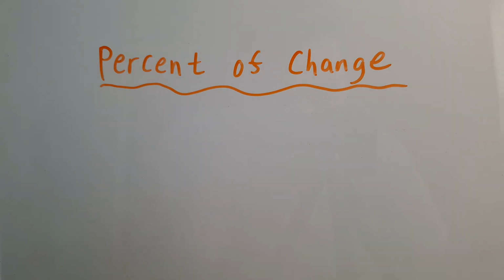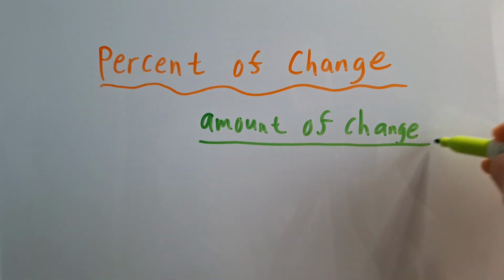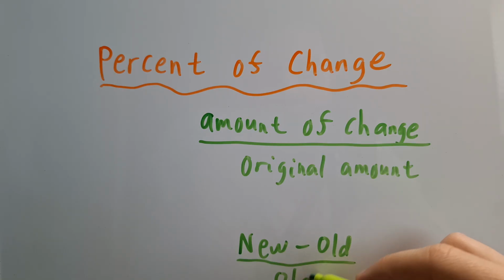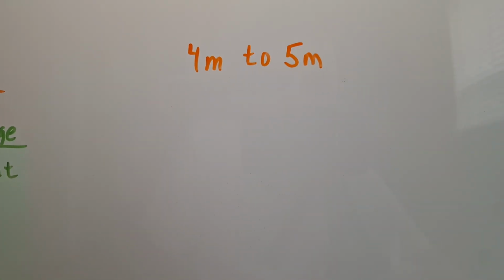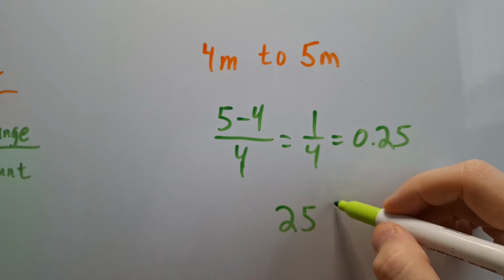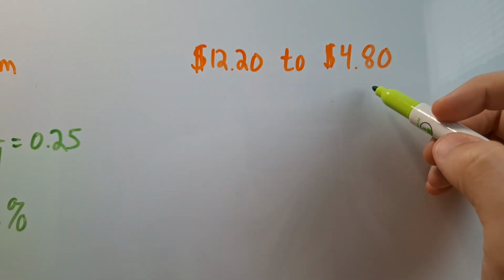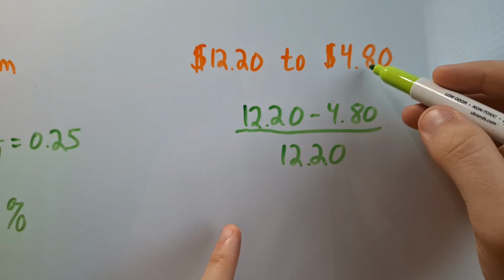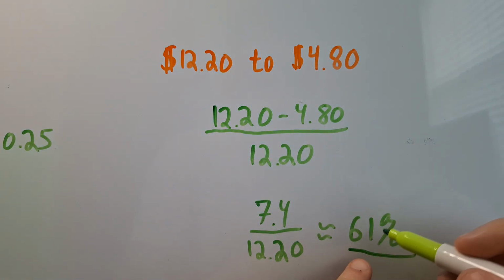Percent of Change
In this video, I work out problems involving percent increase or percent decrease. I also show you two approaches to the calculation. The second technique (new minus old divided by old) is sort of like a "shorthand" approach to the calculation, but the first one will always give you a positive number result. Always remember that your final answer will be a percent.